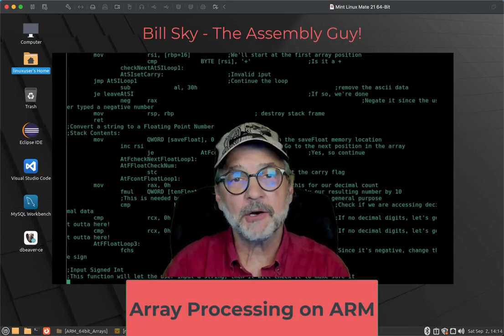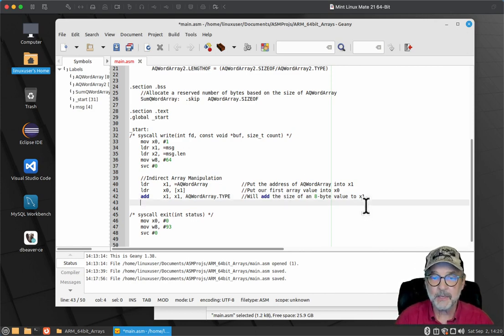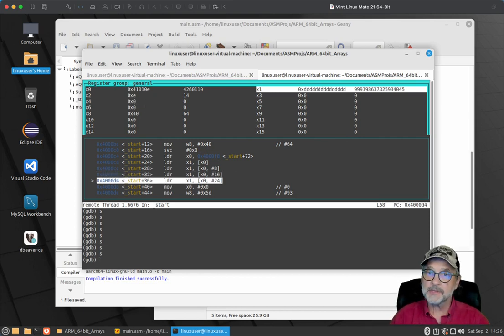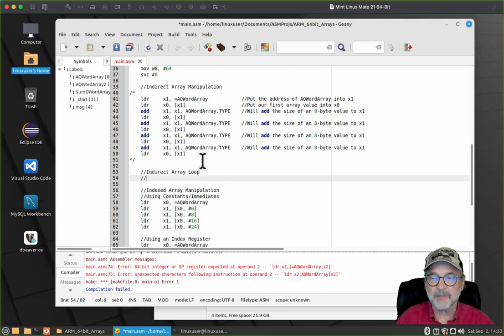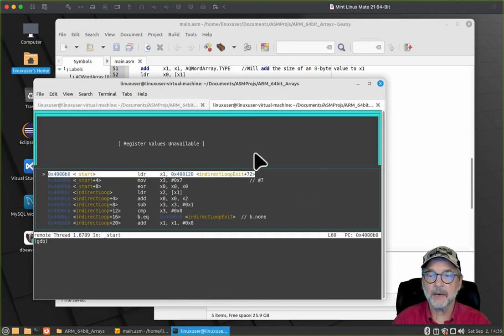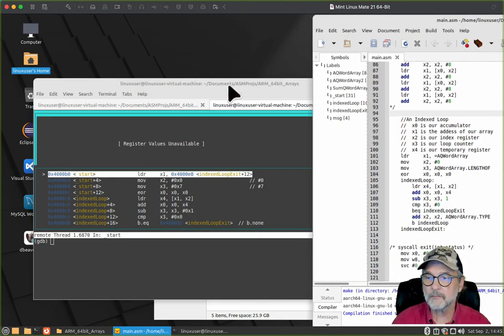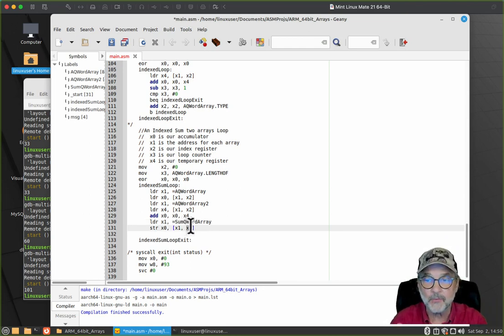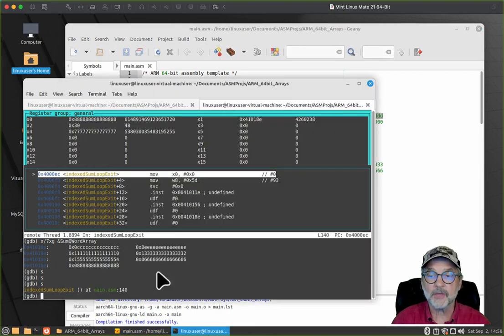Assembly 24b: Processing Arrays in ARM Processors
This video will show you how to process arrays in two different ways in assembly language on ARM CPUs:  Indirect and Indexed.  You'll learn both methods with examples including your first loop processing some or all of the items in the arrays.

00:00 The Beginning
00:47 Indirect Method
16:30 Loops for both Indirect and Indexed Array Access